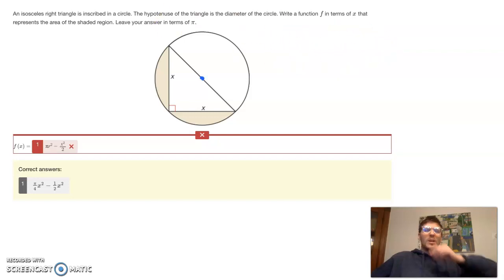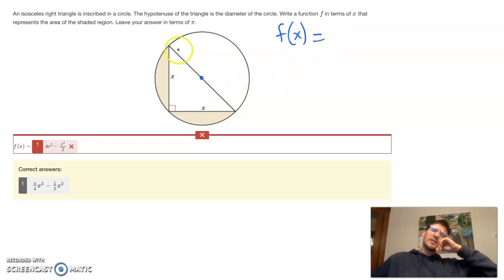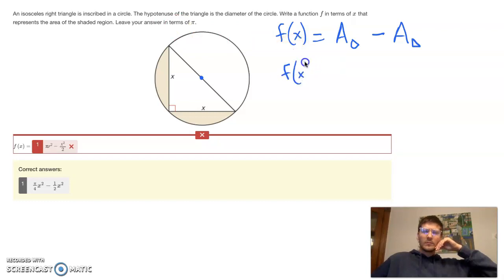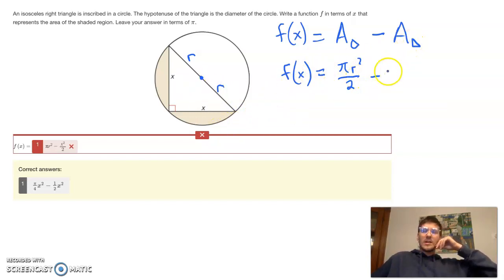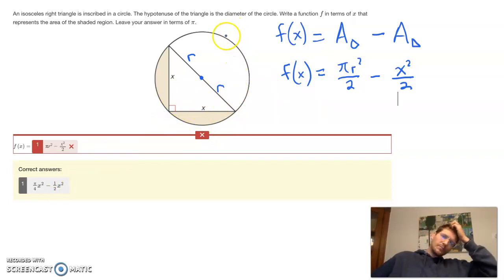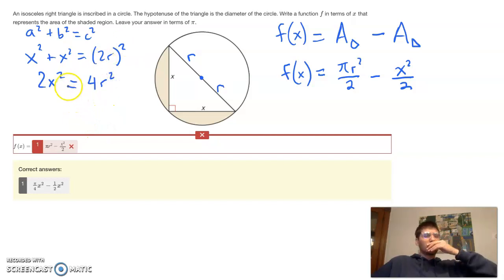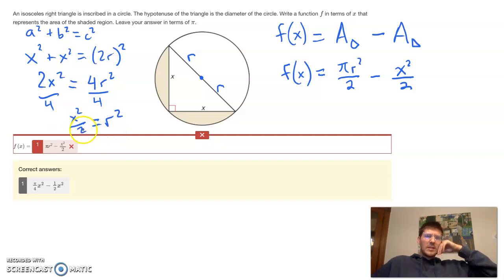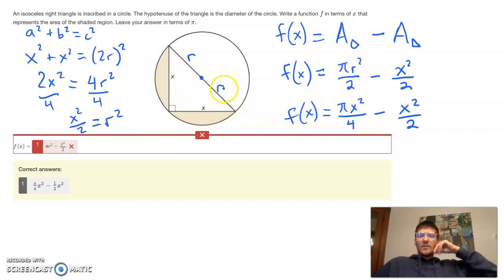Another #15 Example from Take Home Test